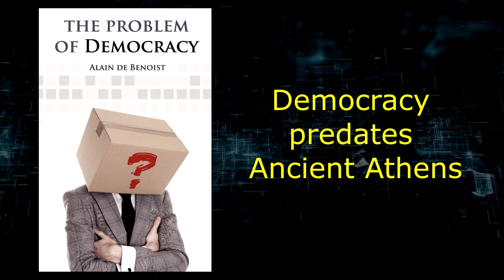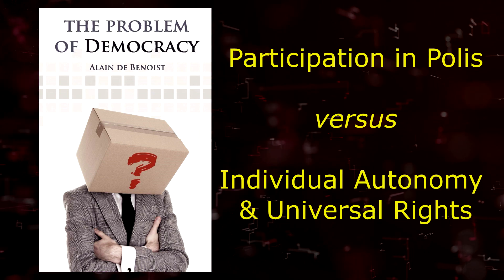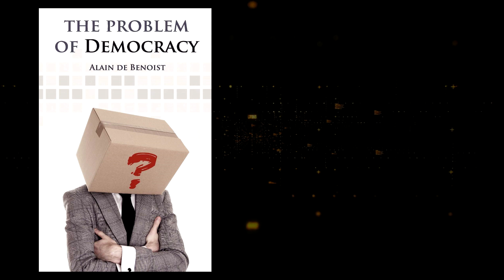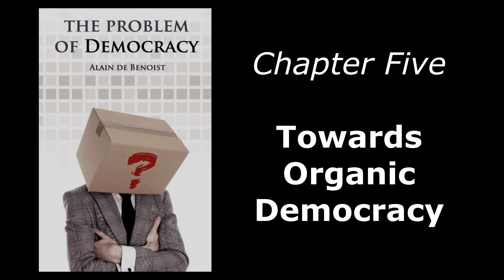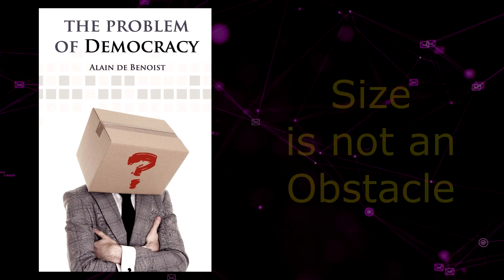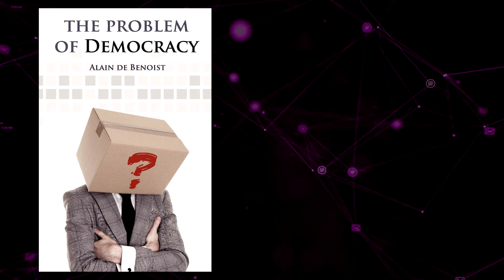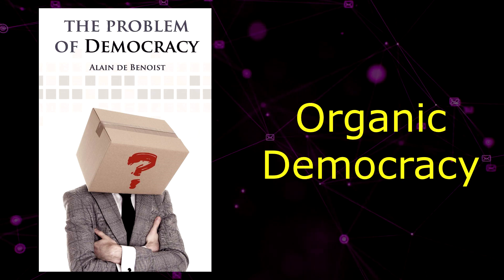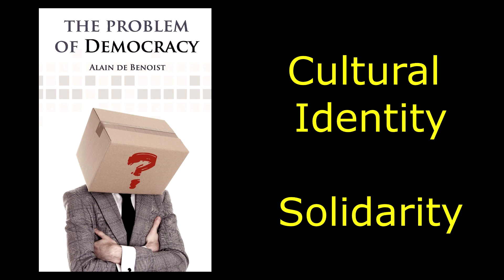Book Review: Problem of Democracy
Summary and book review of Alain de Benoist's "The Problem of Democracy".